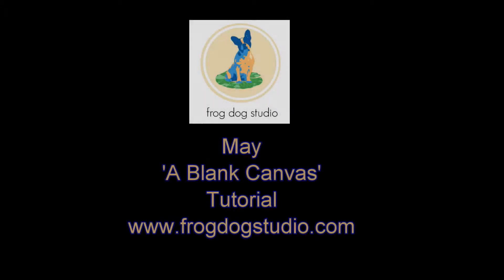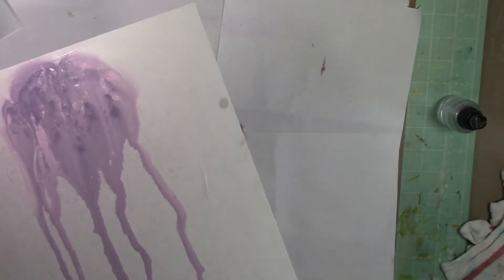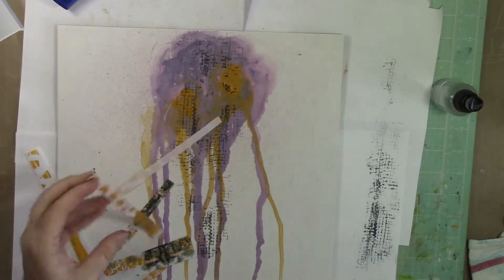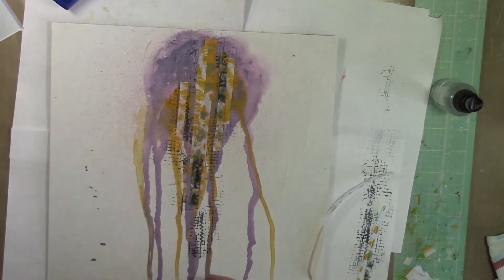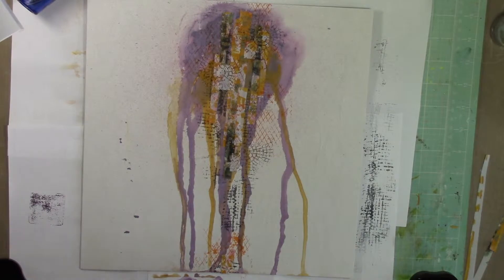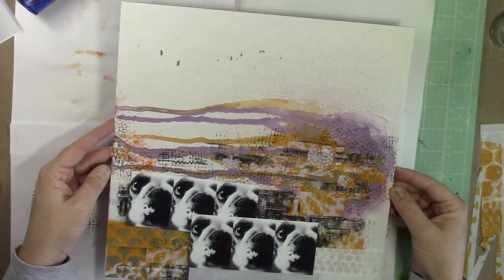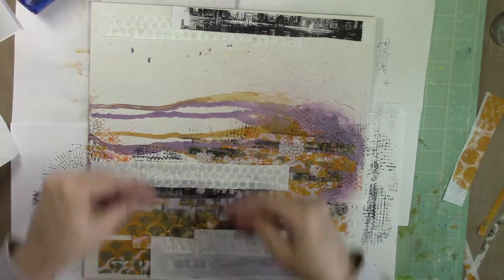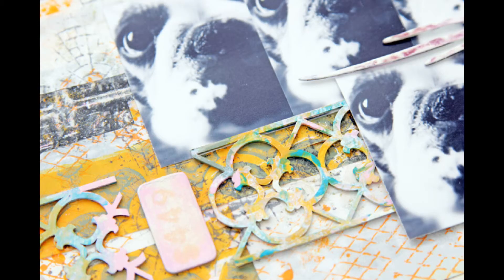Frog Dog Studio, May 2014 'A Blank Canvas'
May 2014 Frog Dog Studio, 'A Blank Canvas' tutorial